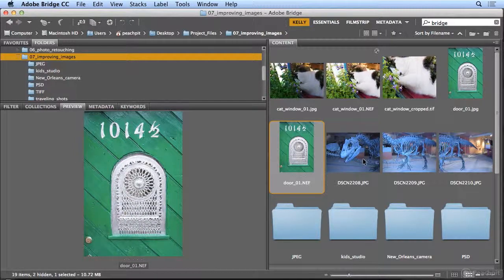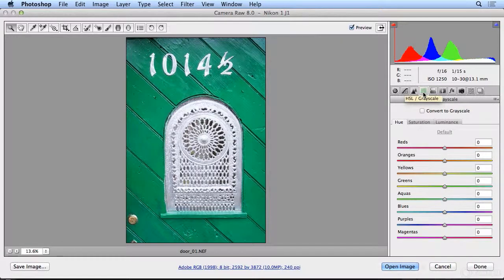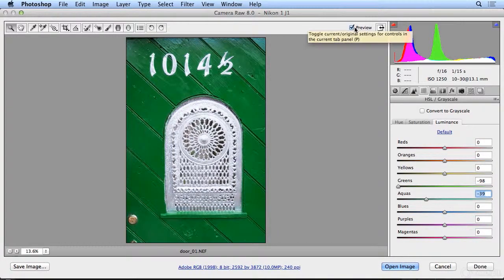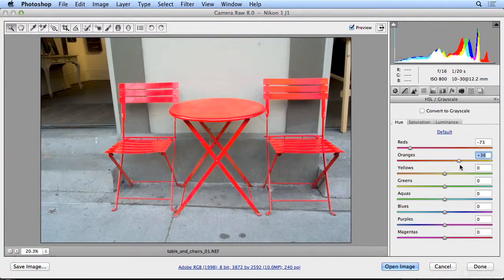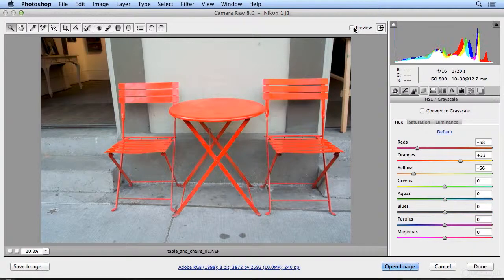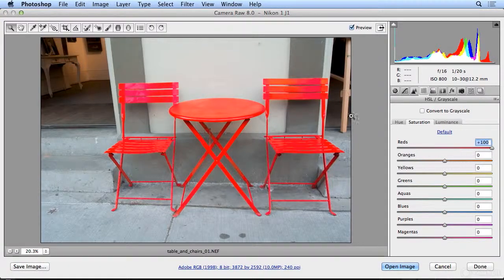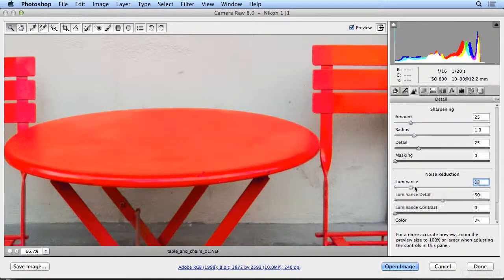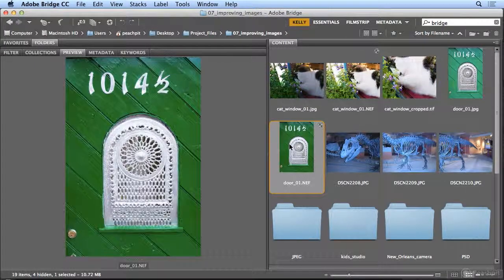071.HSL -- Boosting Color With Adobe Camera Raw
071.HSL -- Boosting Color With Adobe Camera Raw